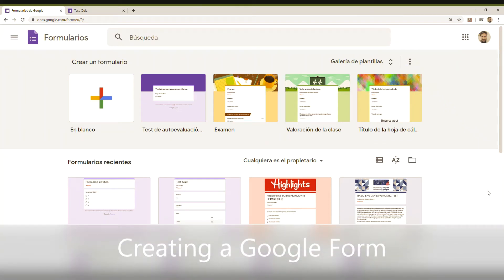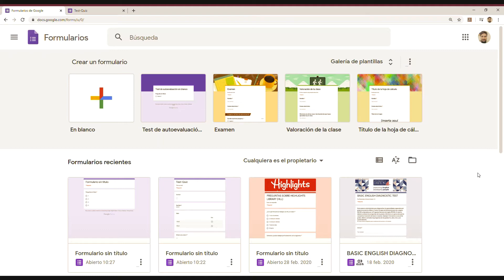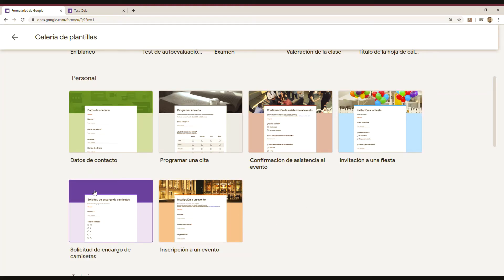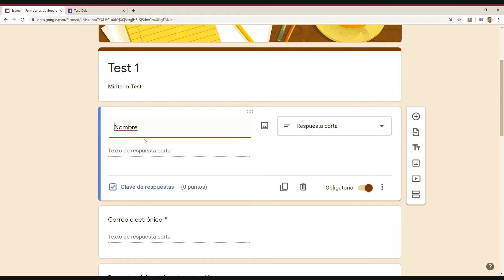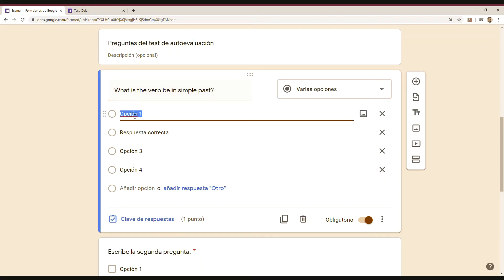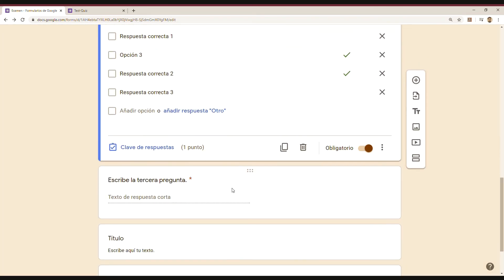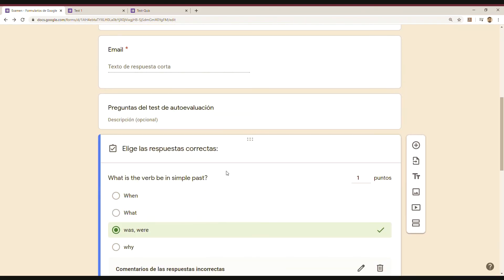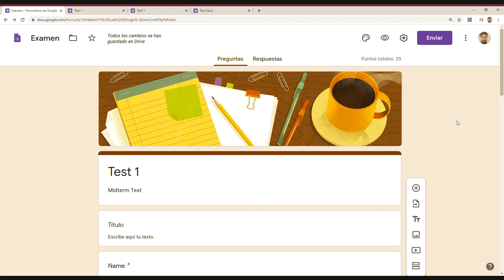Creating a Google Form for an English Exam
This series of tutorials will help all English teachers to use a google form in order to create an English exam using different sections.